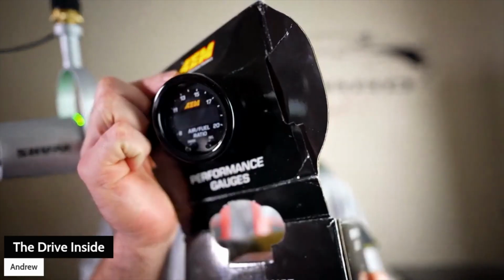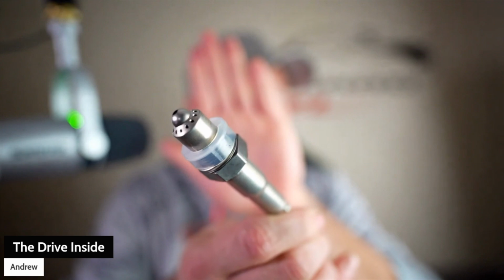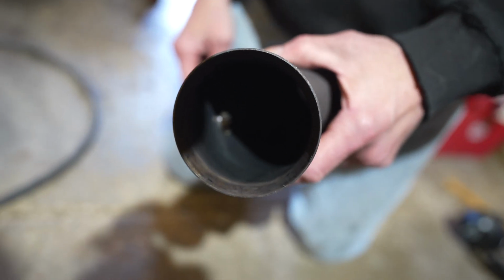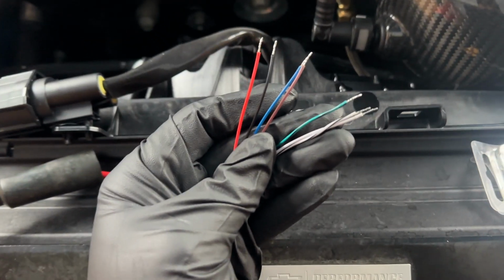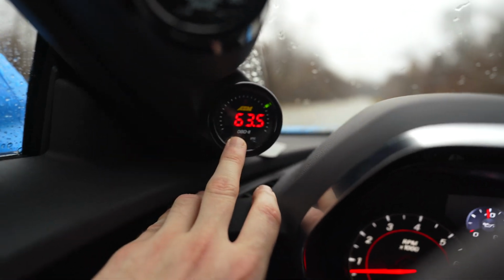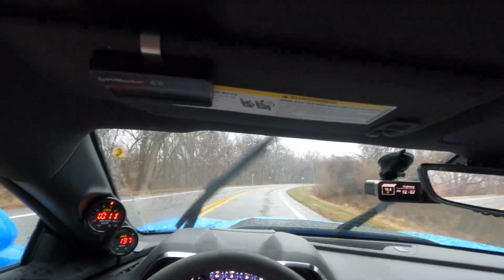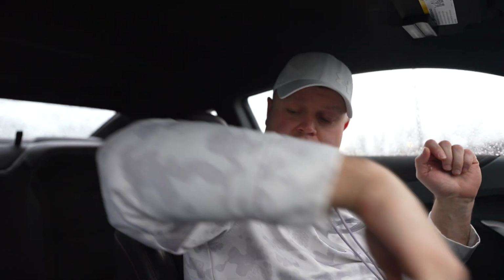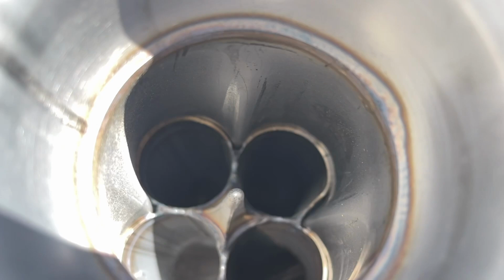Installing a wide band on my ZL1 AEM #30-0300...OPENED SO MANY DOORS!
This video took awhile to make but I think is 100% worth it...hopefully this helps. I want to give a big shout out to THE TUNING SCHOOL thank you so much Bob and everyone else! Hopefully one day I can get the chance to meet you guys!

WIDEBAND I USED

OBD II GAUGE (BOTTOM GAUGE FEATURED)

THE PILLAR GAUGE POD

FLEXIBLE WIRE FISHING TOOL!!!

FUSE BOX POWER TAP ASSORTMENT KIT

The same RADAR DETECTOR I USE

My fav camera

My fav microphone